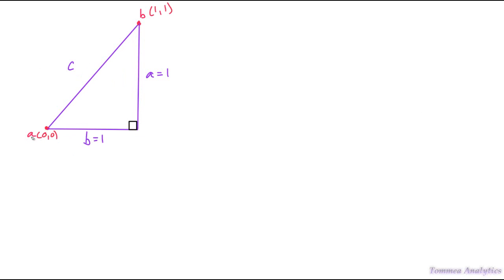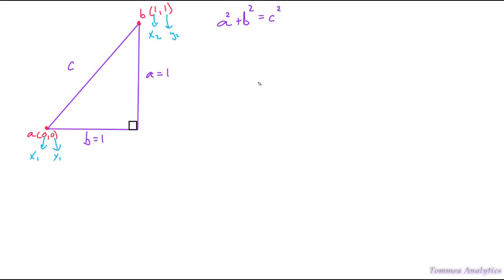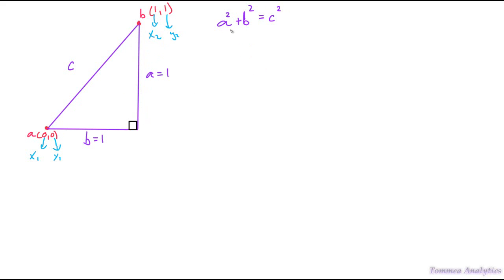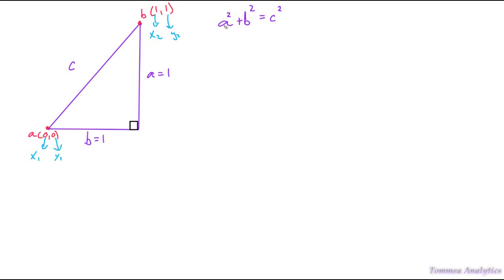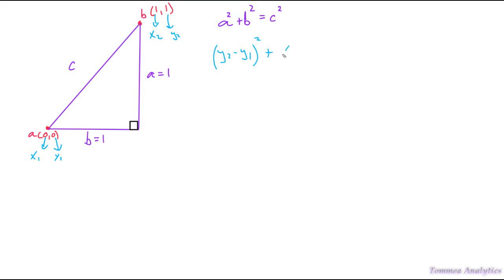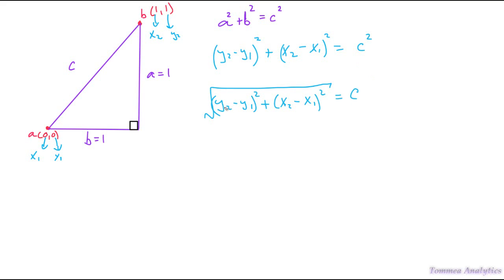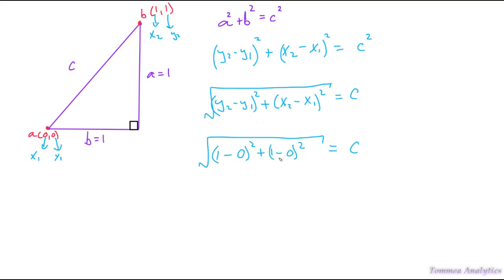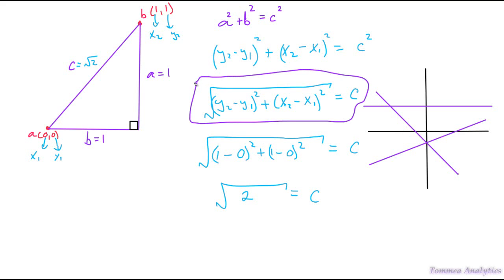The Distance Formula